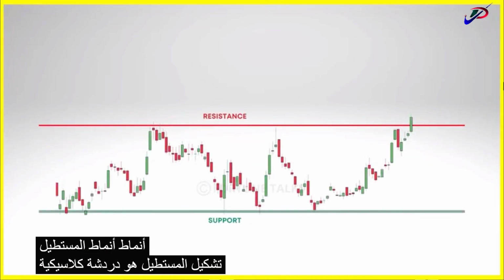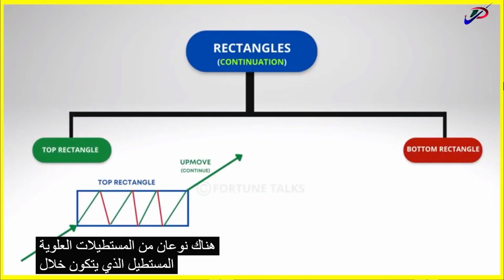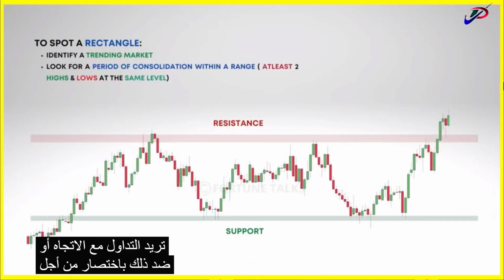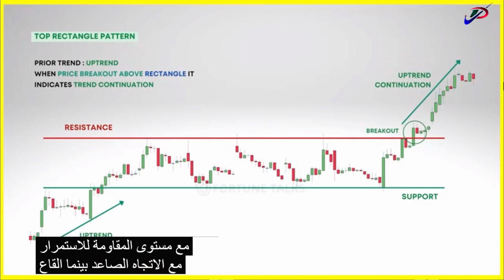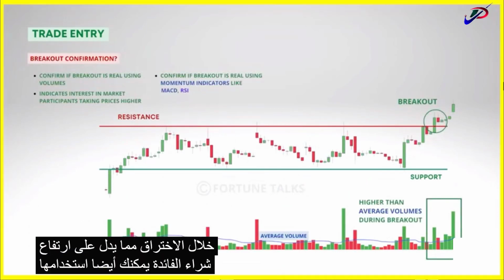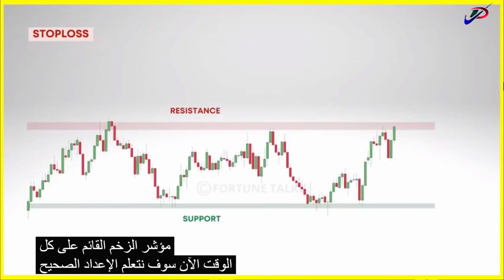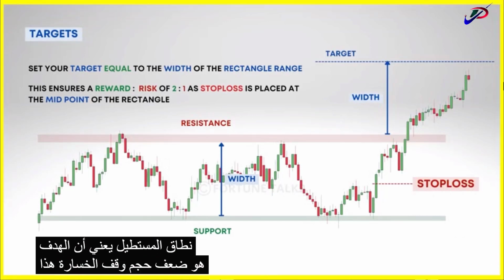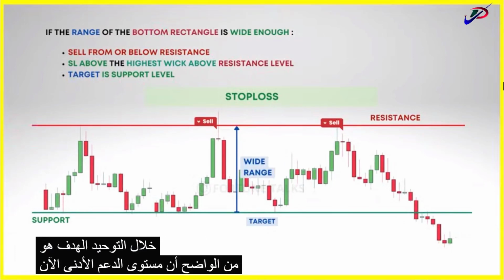اهم النماذج بسبب دخولها صفقات 3